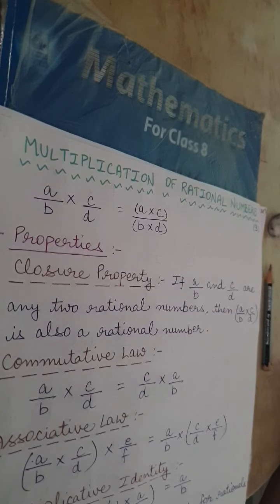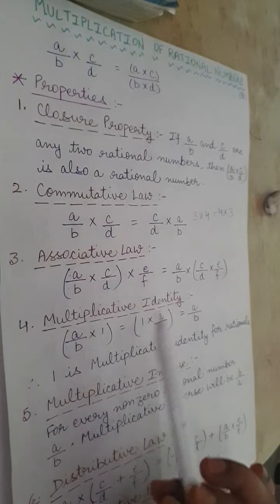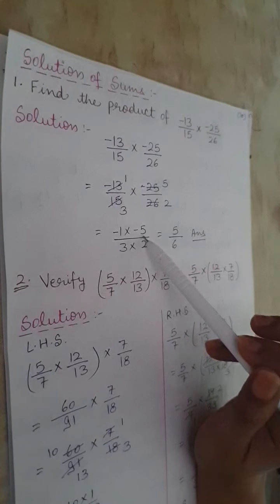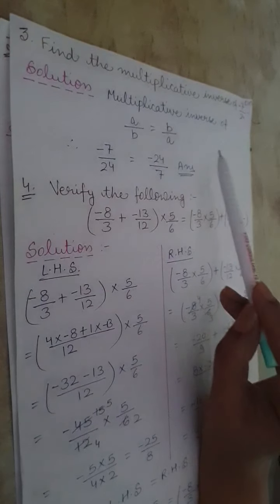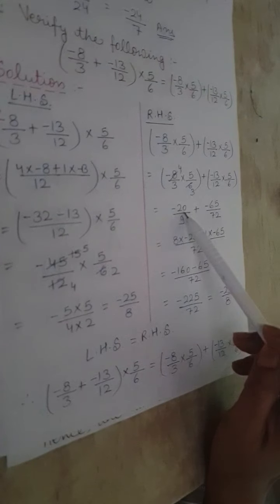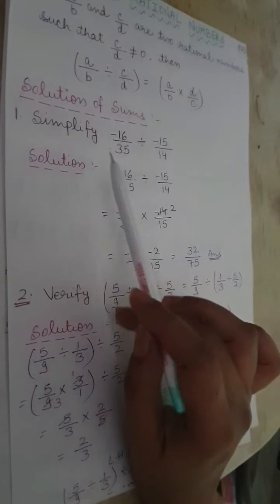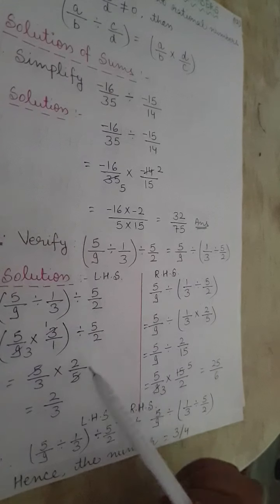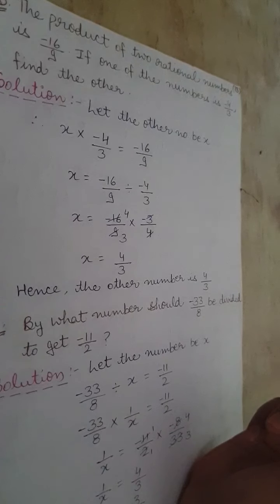Class 8 Chapter 1 Rational numbers Part 2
Multiplication and division of rational numbers